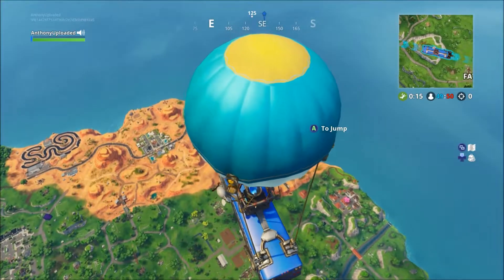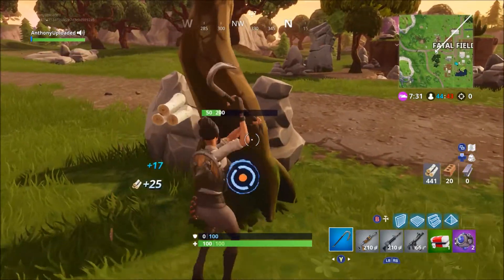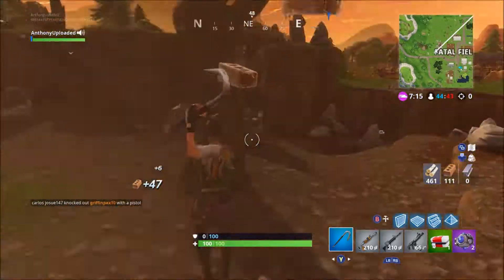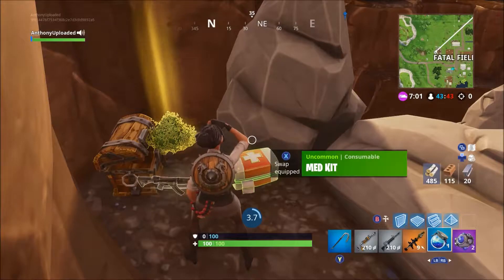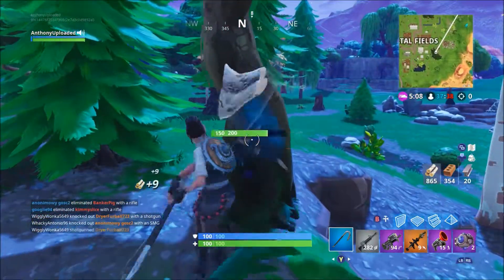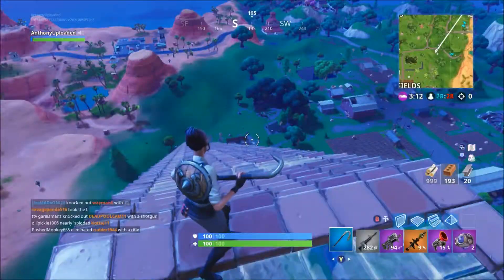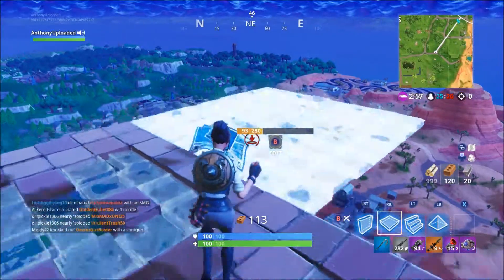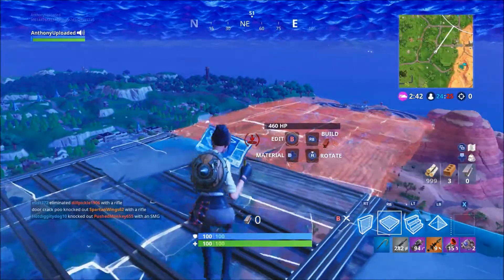Eric does the skybase challenge